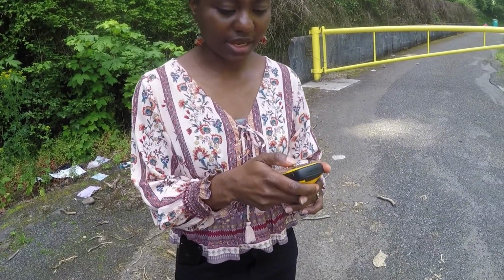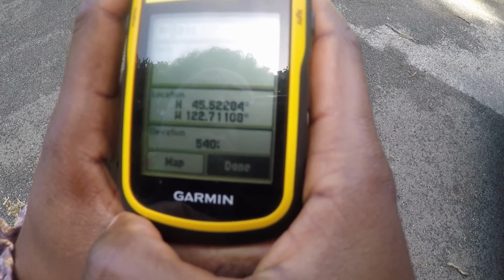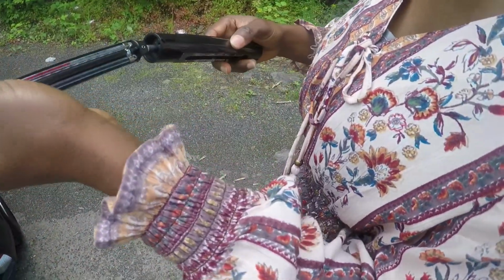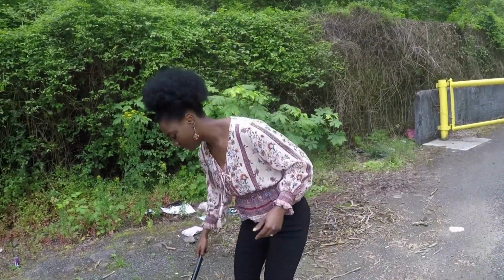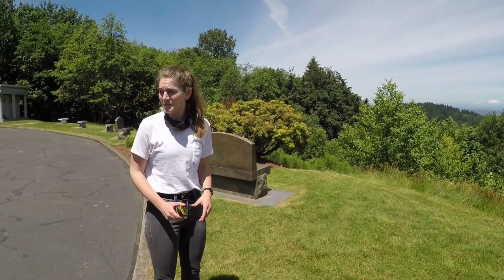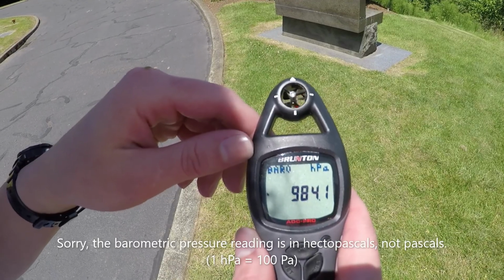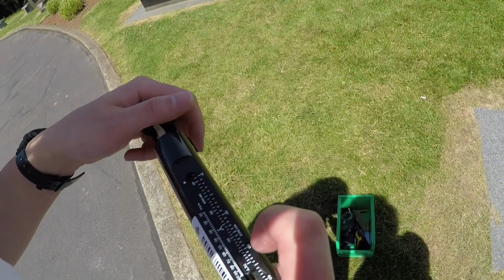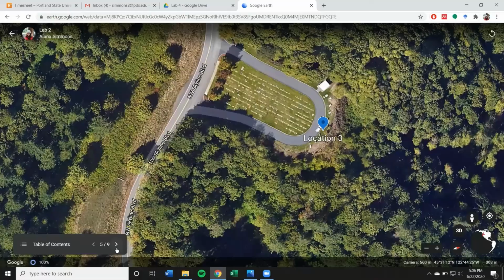Lab 2 - Part 2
Atmospheric pressure and temperature as a function of elevation